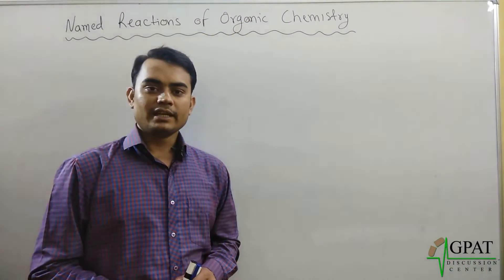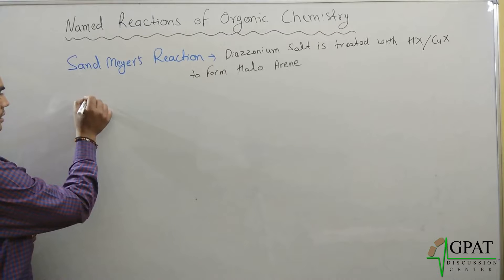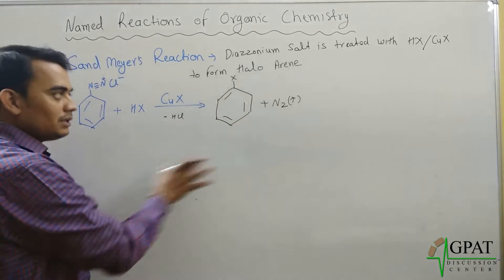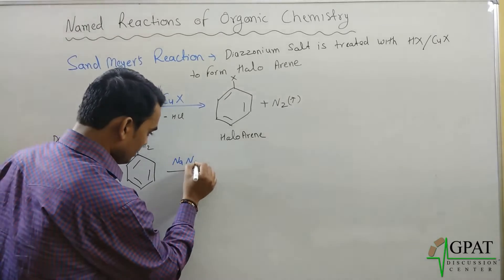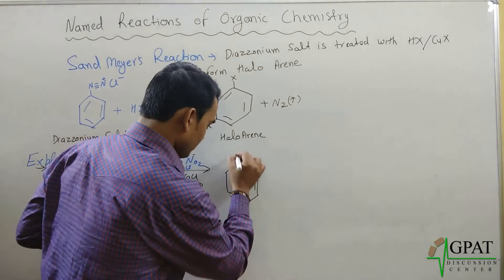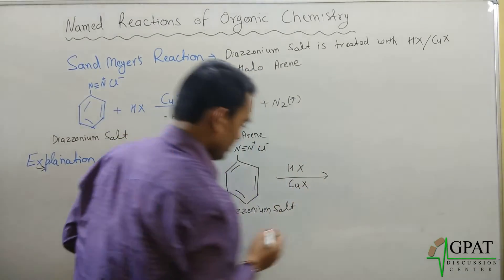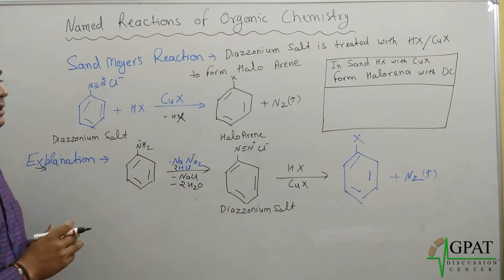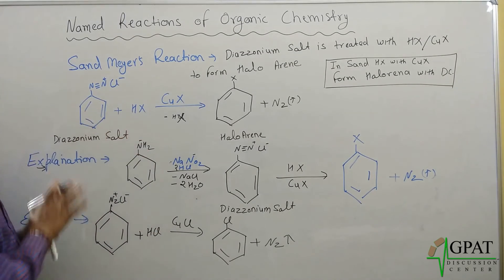SANDMEYER'S REACTION | ORGANIC CHEMISTRY | GPAT - 2020 | NIPER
📖Topic Covered:
✔️SANDMEYER'S REACTION
💊 𝙂𝘿𝘾 (𝙂𝙋𝘼𝙏 𝘿𝙄𝙎𝘾𝙐𝙎𝙎𝙄𝙊𝙉 𝘾𝙀𝙉𝙏𝙀𝙍) 𝙎𝙊𝘾𝙄𝘼𝙇 𝙈𝙀𝘿𝙄𝘼 -